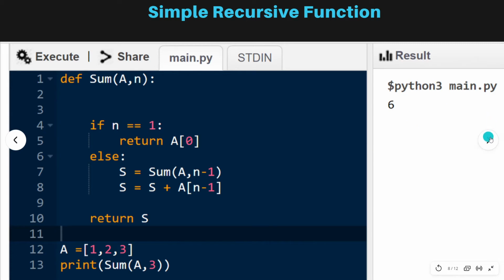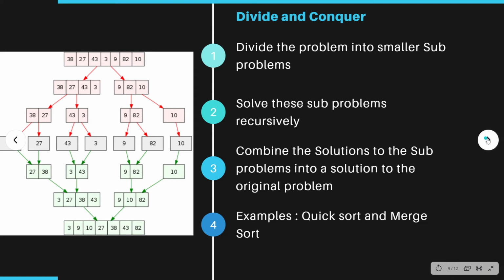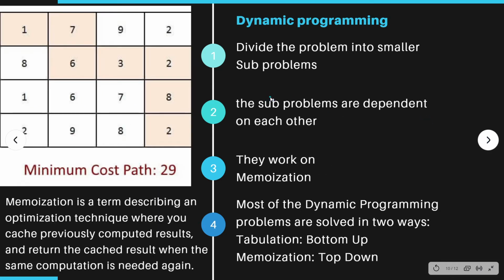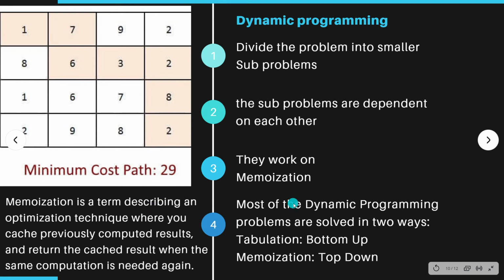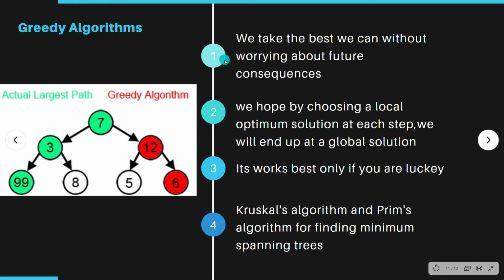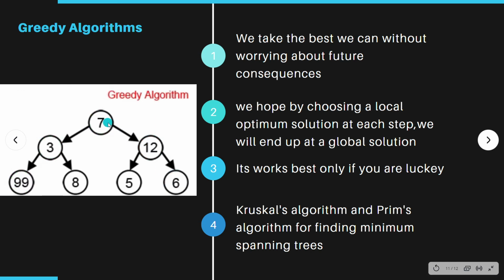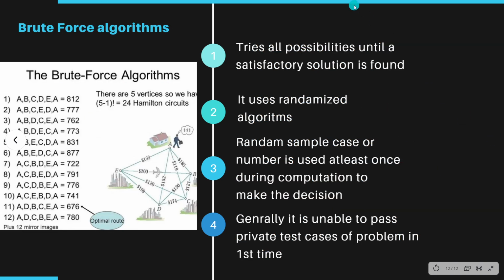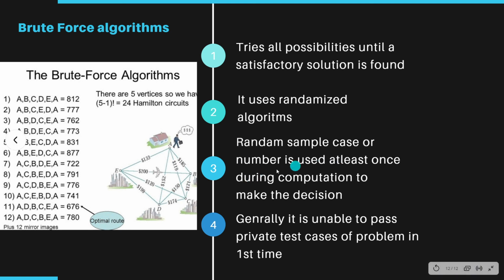Introduction to types of algorithms | DSA-3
In this video we have discussed the various types of algorithms on the basis of problem solving approach.
Example program of recursion in python 3
def Sum(A,n):
    if n==1:
        return A[0]
    else:
        S = Sum(A,n-1)
        S = S + A[n-1]
    return S

A=[1,2,3]
print(Sum(A,3))